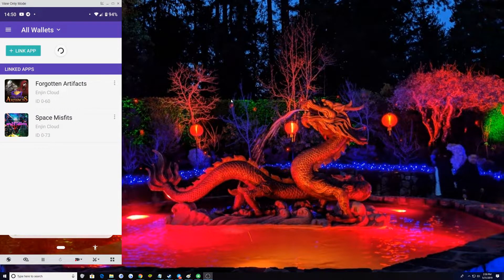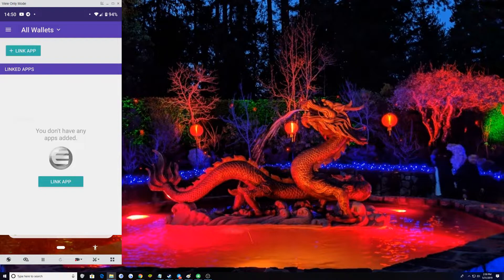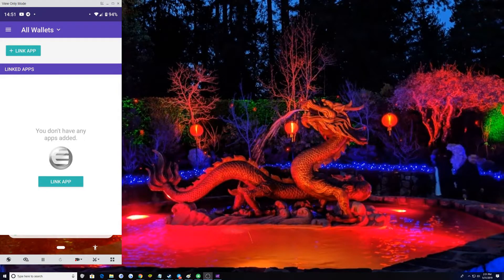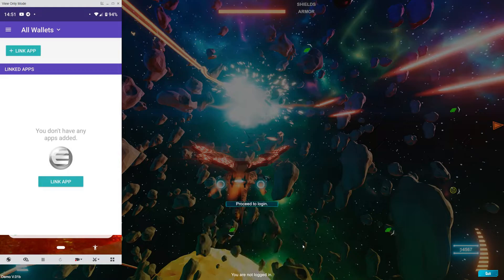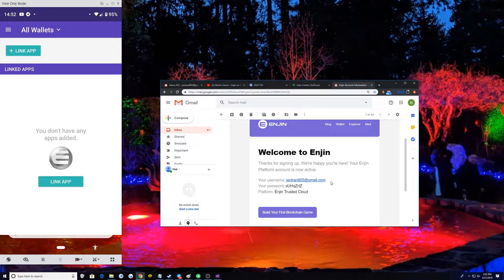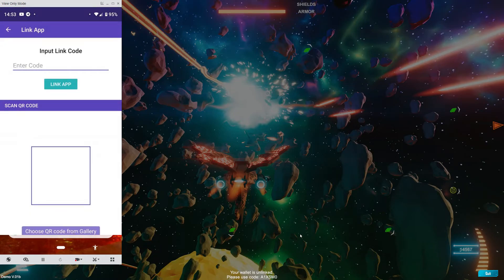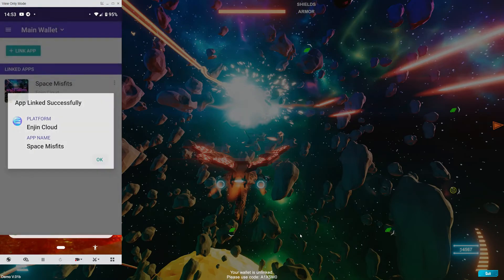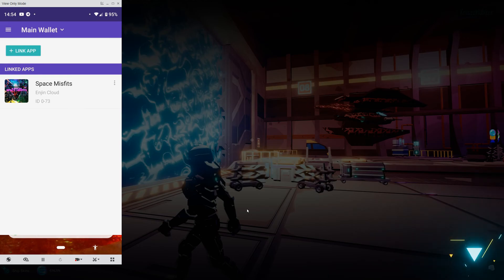Linking Enjin Wallet to Your Enjin Game w/ Space Misfit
This is a introduction on how to link your enjin wallet to you enjin game.

1: Your gonna want to install the Enjin wallet to your mobile device.
2:Delete all previous linked app (Note in the future you may not need to)
3:Log into the game or website where you get the code or qr to link to your Enjin wallet.
4:Put your code in.
5:You will get an email form Enjin to the address listed with login and password.
6:Enter it into the screen and your good to go !!